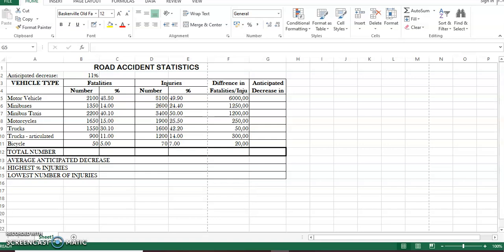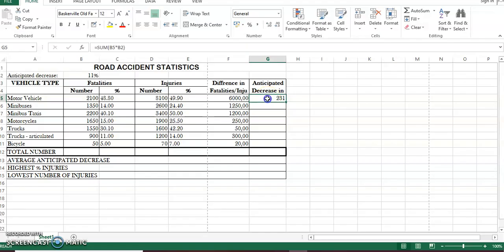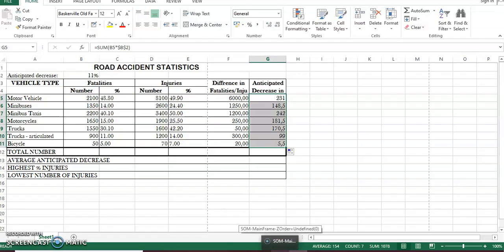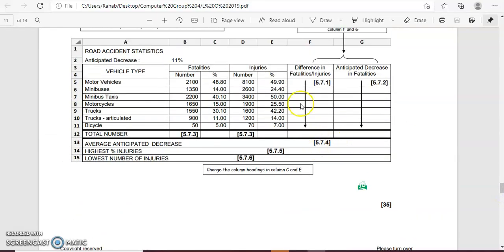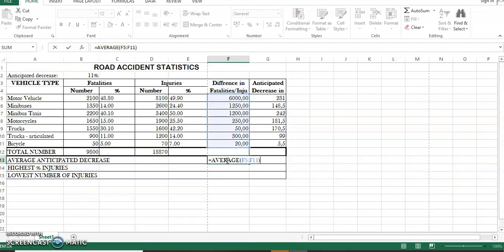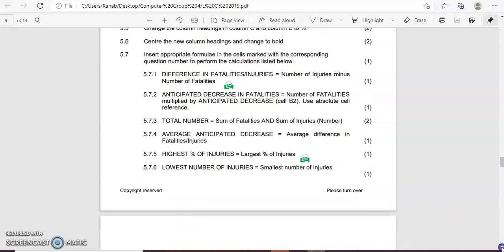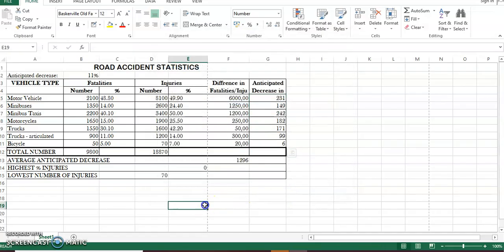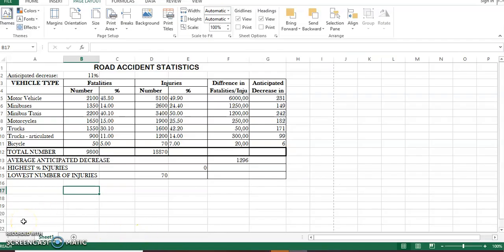Life Orientation ( computer Literacy/Skills )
NQF level 4 past question paper ( 2019)
(Microsoft Excel)

Question 5
Add percentages
Insert formulae
Do calculations
Add Borders and thick border